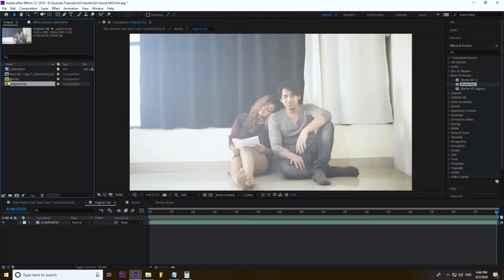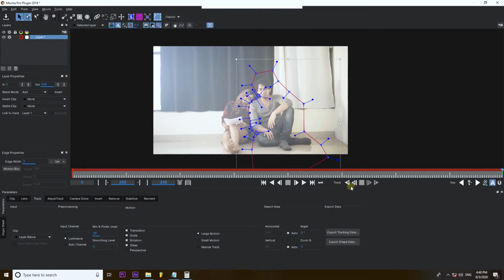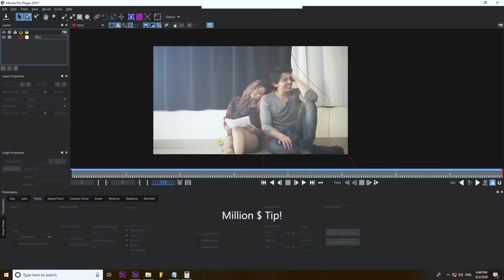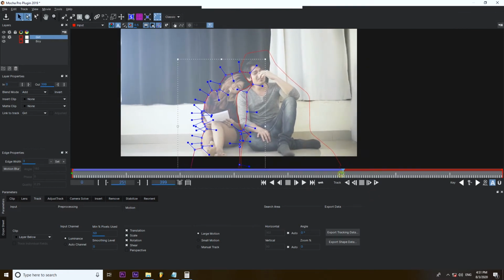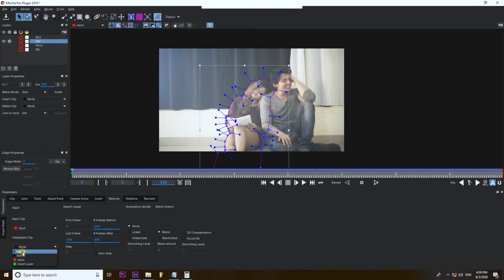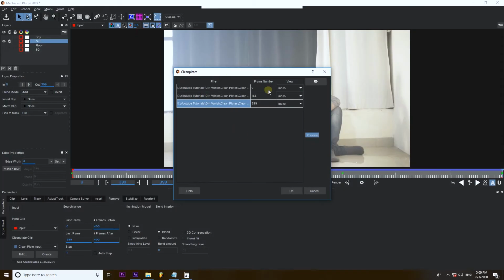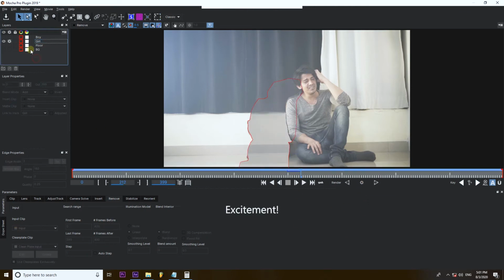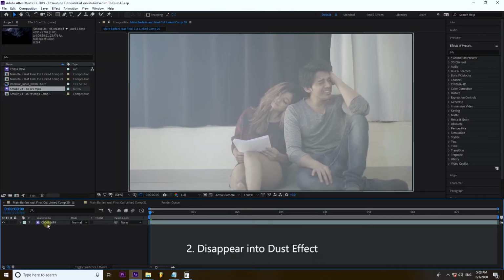After Effects Disintegration Effect with Moving Footage without Clean Plate -MOCHA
This is our first of the series of quick tutorials, about all the tips and tricks we know and we've implemented in our previous music videos.

In this tutorial, We am explaining, How we disappeared/vanished/removed a girl (an actress) from the moving footage, without having a clean footage take.